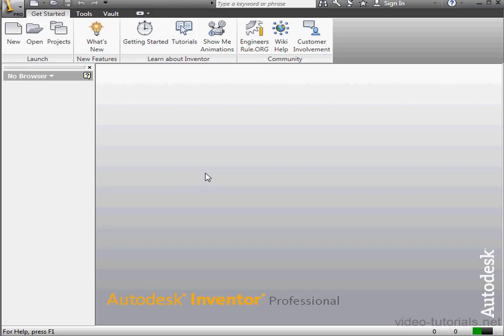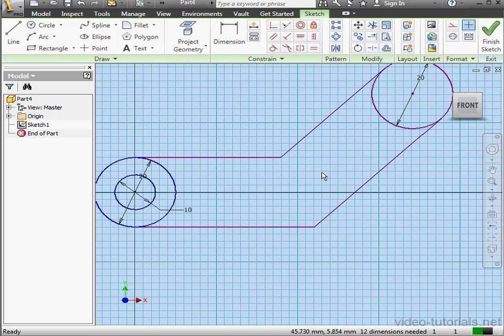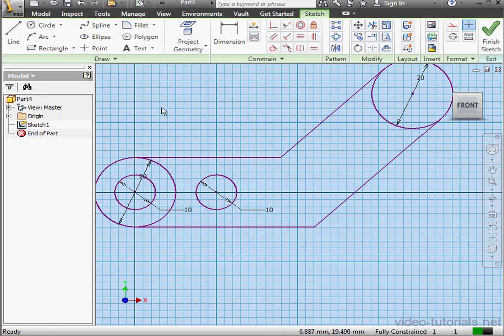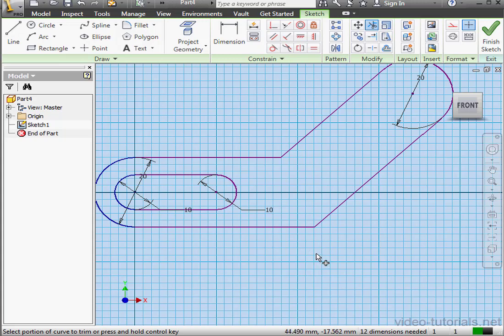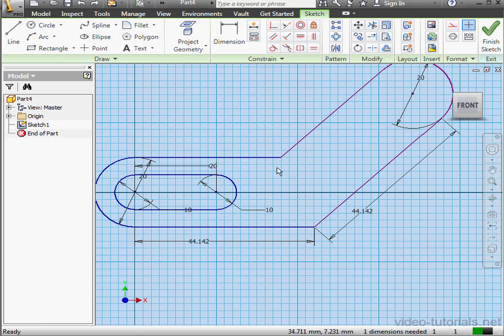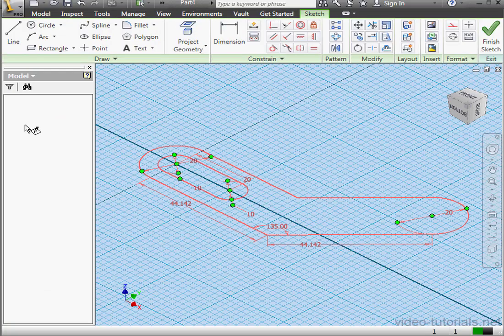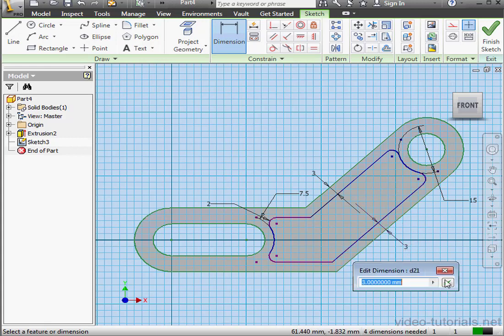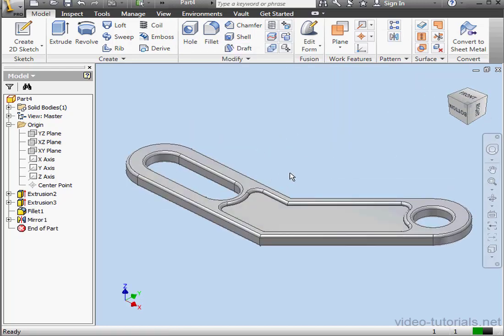AutoDesk INVENTOR Basic Training 58 ( Exercise )